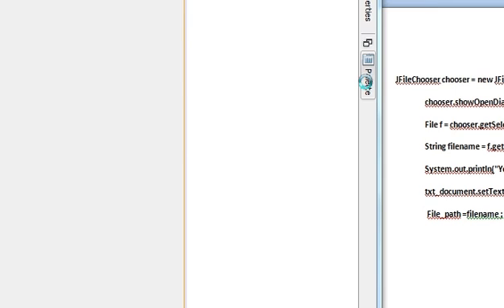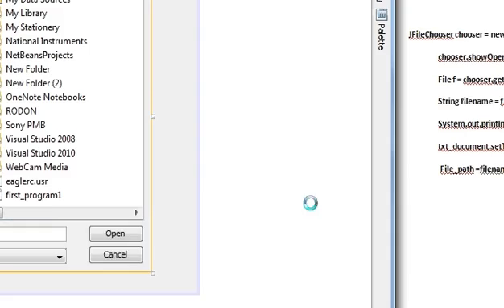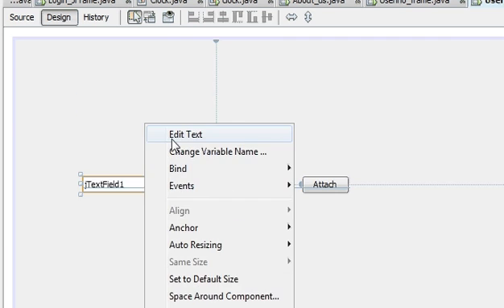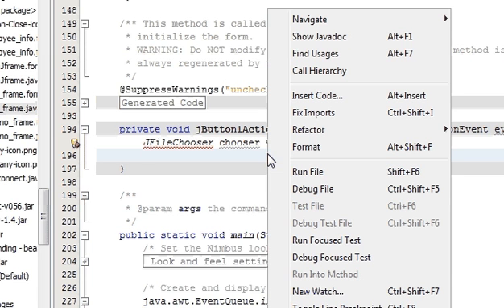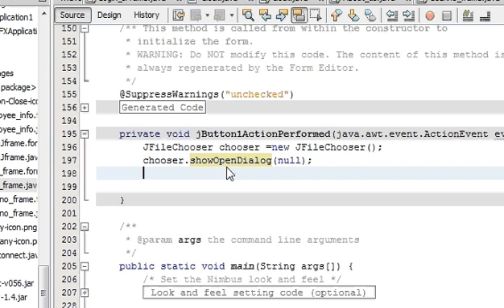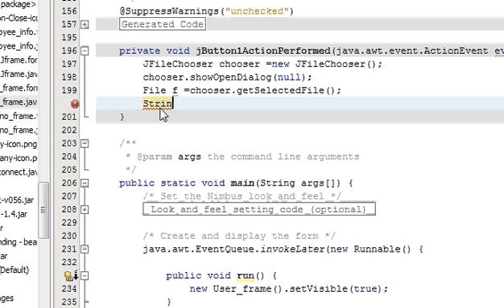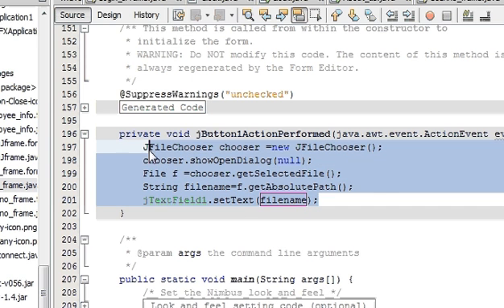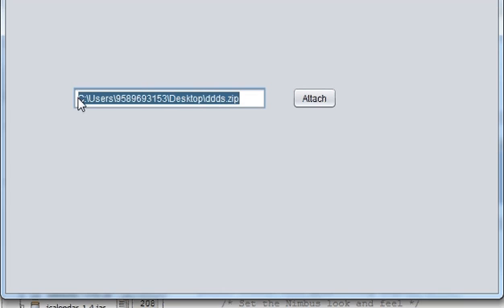Java prog#49.How to Use JFileChooser in java netbeans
How to Use File Choosers in javanetbeans
Using JFileChooser to save and load file
JFileChooser example
how to use JFileChooser to select file
java - How to use JFileChooser.showOpenDialog()
Creating a JFileChooser Dialog
Java JFileChooser Tutorial
JFileChooser example
Get Directory Choice : JFileChooser
Jfilechooser in swing,Jfilechooser in swing Tutorial
How to Use File Choosers